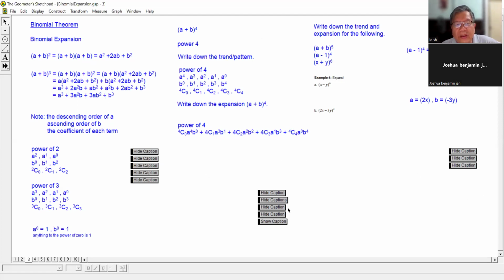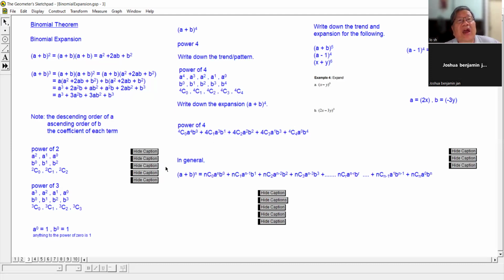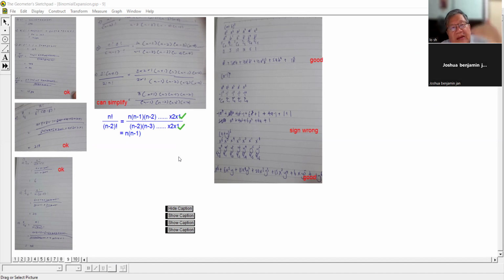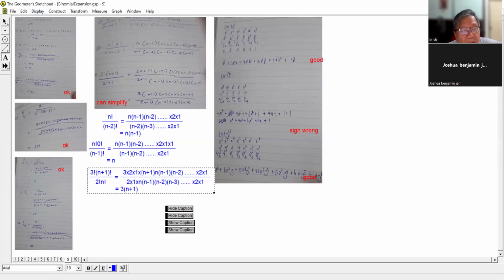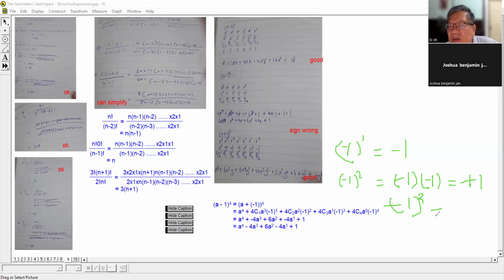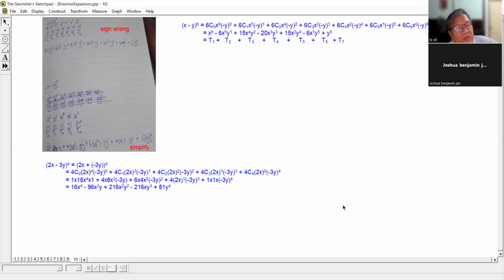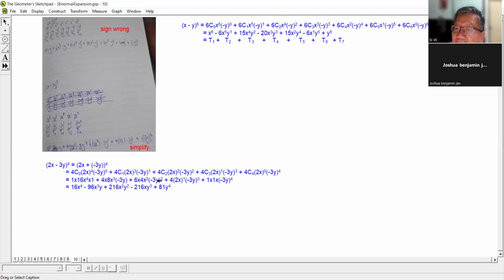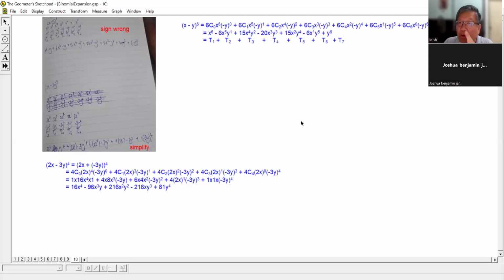Binomial Expansion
Characteristics of a binomial expansion
General term and relationships between the terms